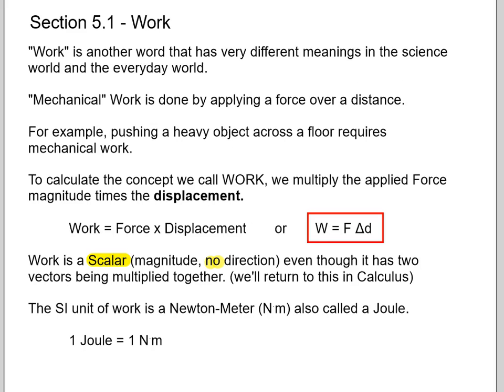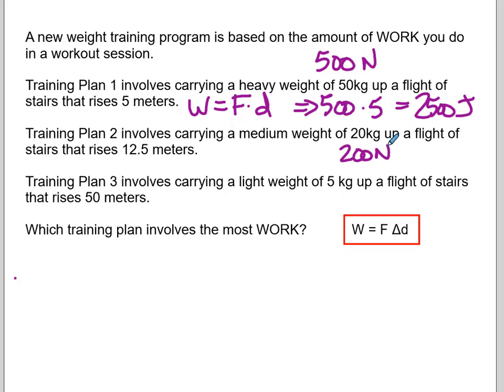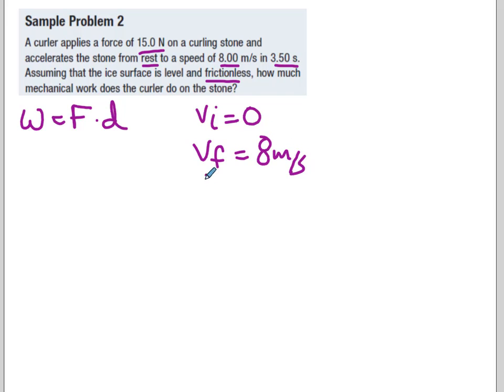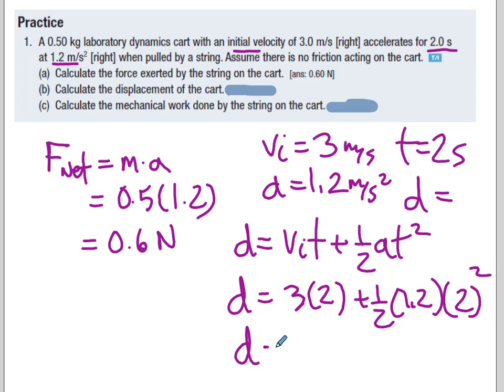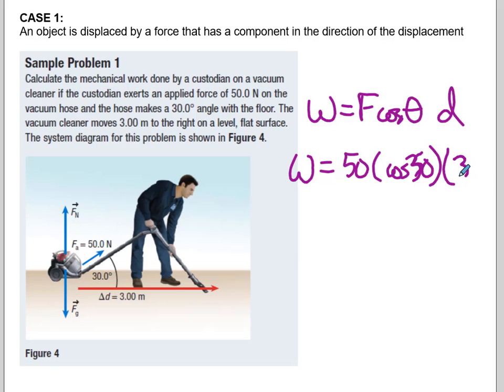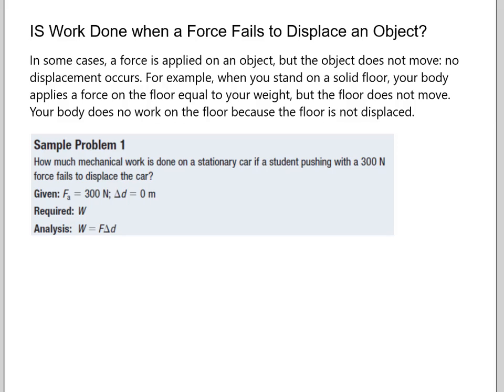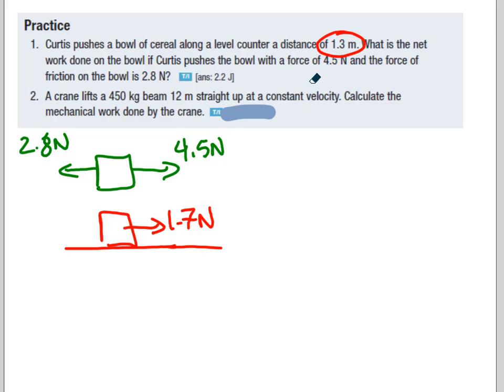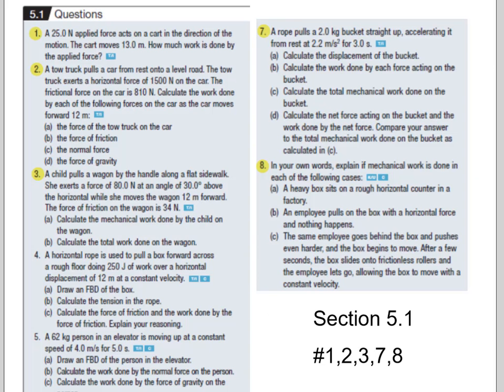Physics11-5.1 Work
Intro to energy concepts  Work = Force x displacement